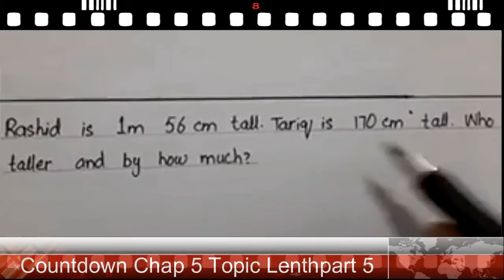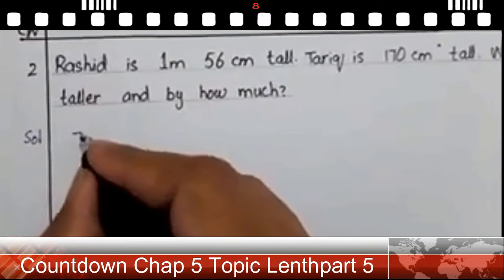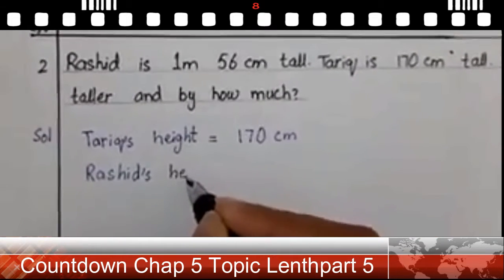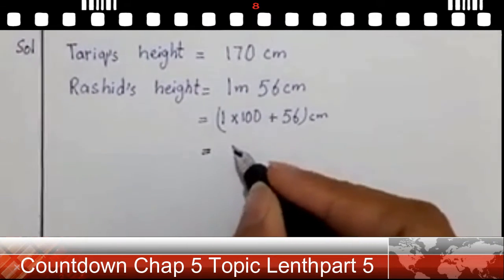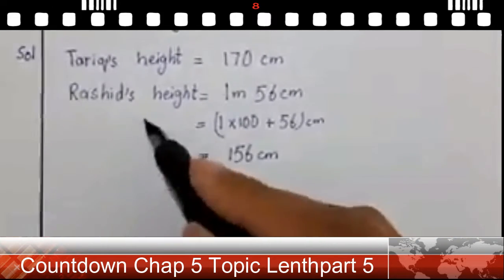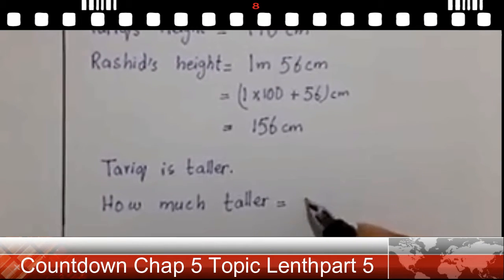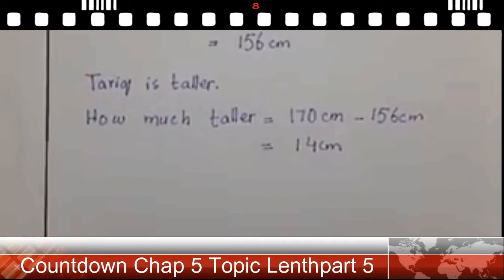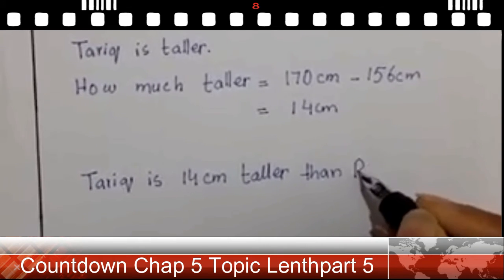Grade:5 Math(Chap:5|Part 4th)Variations Ch 5